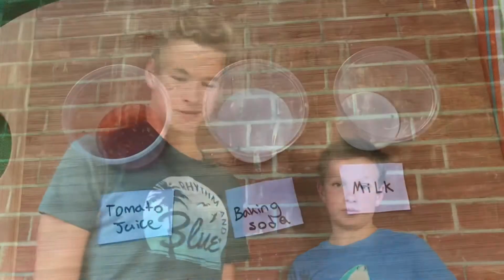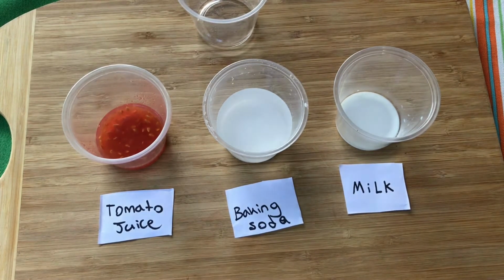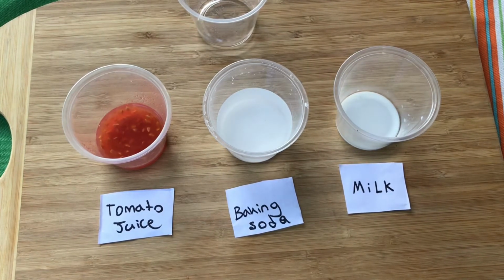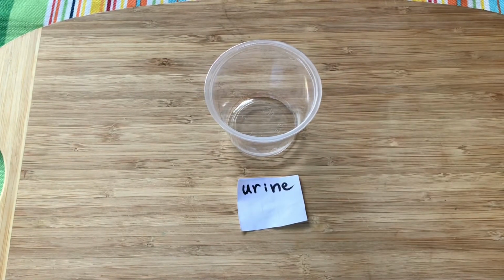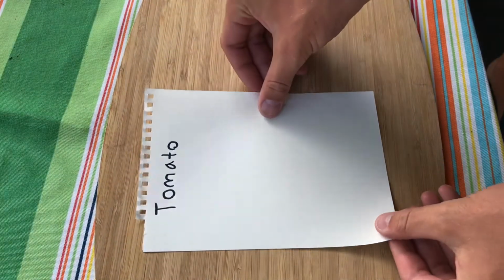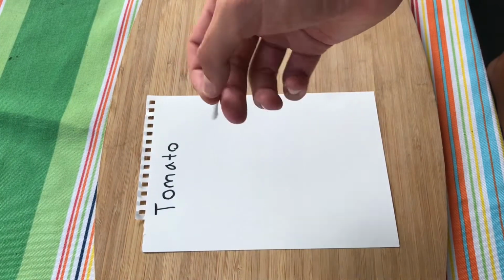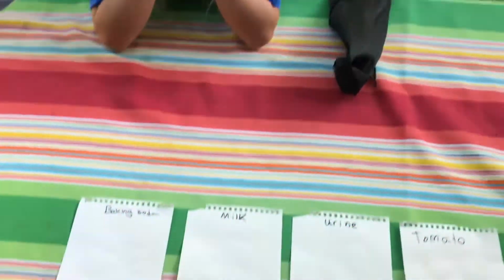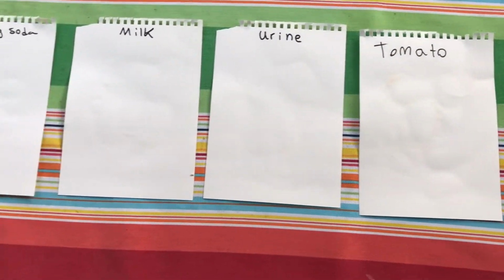Secret inks, according to google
Today, we will be trying to debunk several ingredients that are supposed to work as heat activated secret ink. The four we tried, tomato juice, milk, baking soda, and urine did not work very well.

Also, I need to drink more water apparently 😂

We’ve got some fun flex seal stuff coming up!